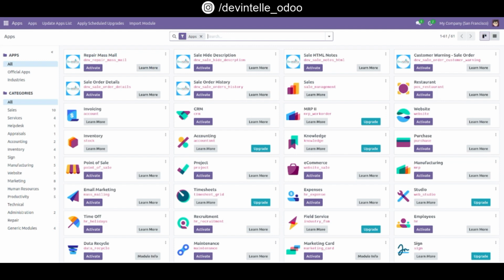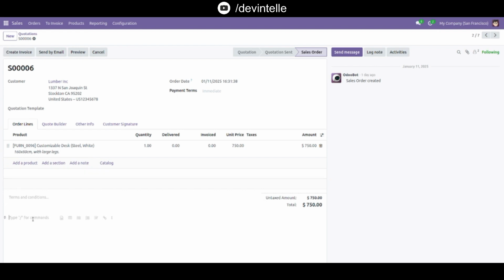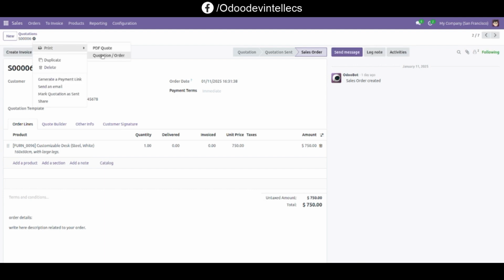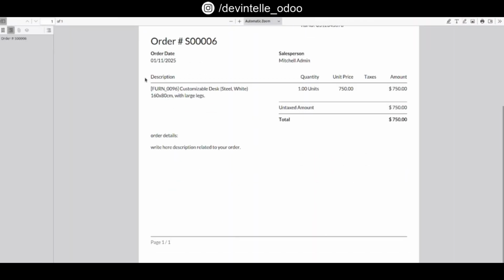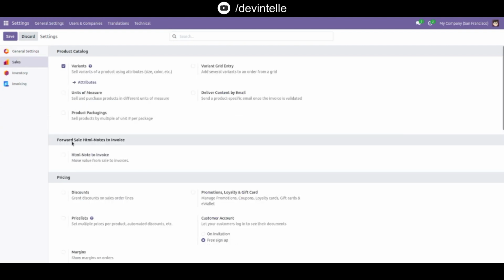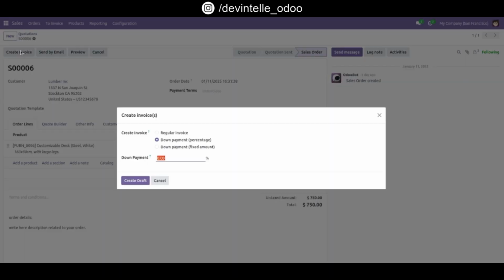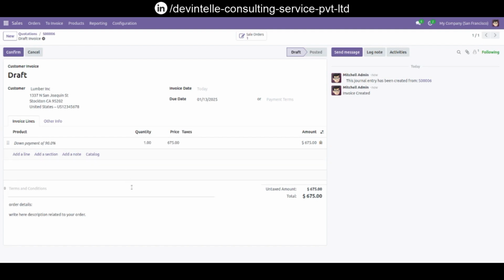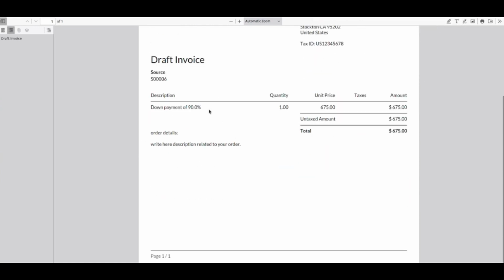How To Print Description Of The Sale Order Form Into PDF In Odoo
Printing the sale order form description into a PDF in Odoo helps businesses generate detailed, professional documents for record-keeping and customer communication. This process ensures that all critical details, including product descriptions, pricing, and terms, are accurately reflected in the PDF output. Users can configure report templates to include the description field, making it visible in the printed document.

Odoo provides the ability to modify and customize sale order reports through QWeb templates. By accessing the report templates, users can adjust the layout and add additional fields like descriptions to the PDF format. The built-in reporting feature allows exporting the sale order as a structured PDF, ensuring all relevant details are captured.

Using Odoo’s report customization tools, descriptions can be formatted to enhance readability, making the document more professional. Customizing the sale order print format can be done through Odoo Studio, by modifying the XML template, or by using external reporting tools like wkhtmltopdf. The PDF output can be printed or shared with customers, ensuring seamless order management and documentation.

Odoo's flexible reporting capabilities allow businesses to tailor PDF documents according to their needs. Whether adding additional fields or modifying the layout, the process ensures that all relevant information is included in the final document.

skype : devintelle